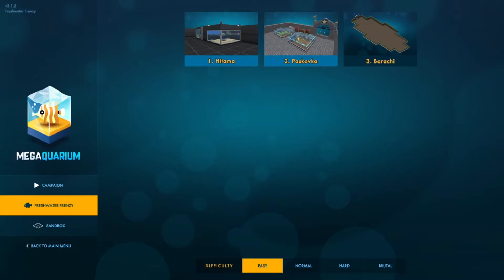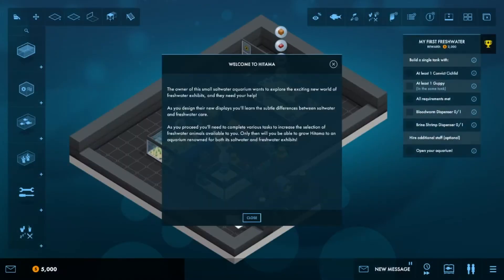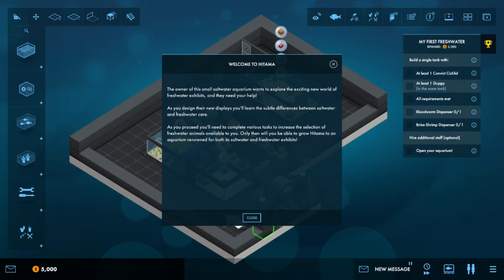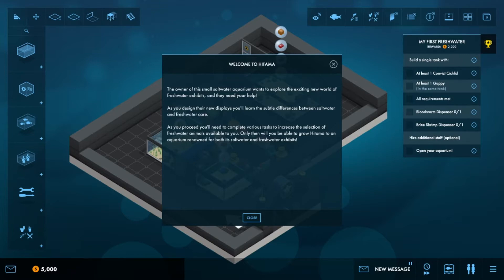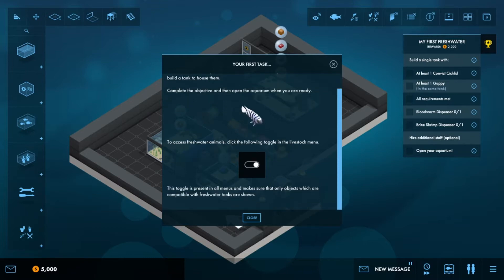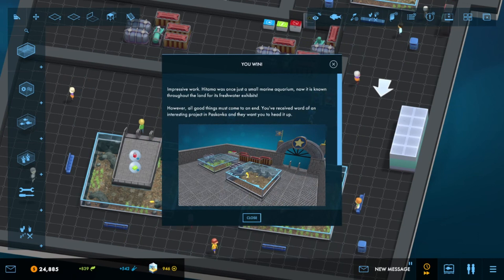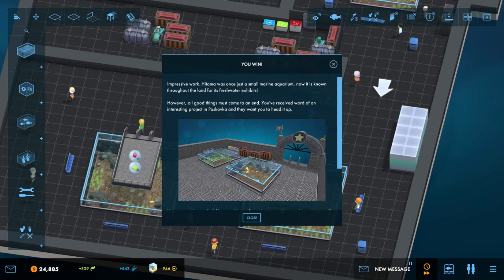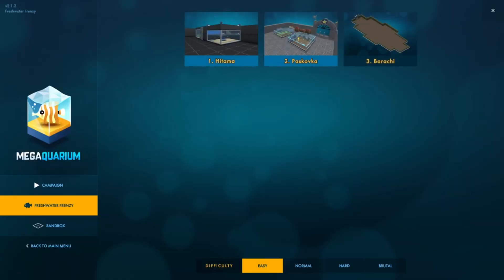The Fish are Back! Megaquarium: Freshwater Frenzy DLC PART: 1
Lets go back under the sea!
Or um, river?